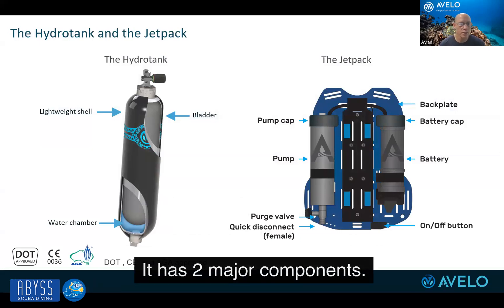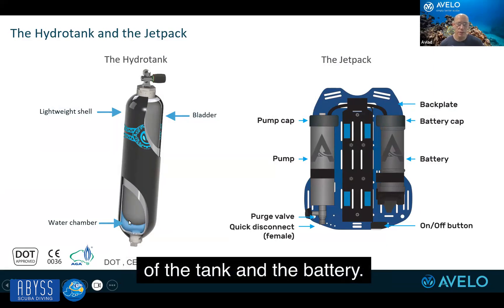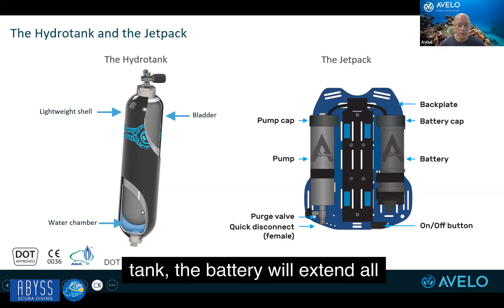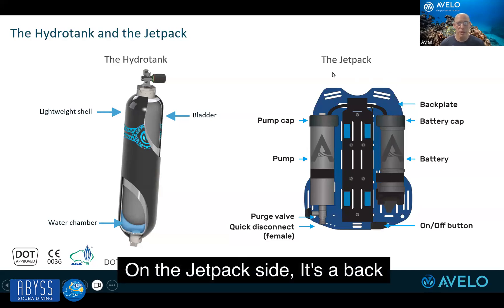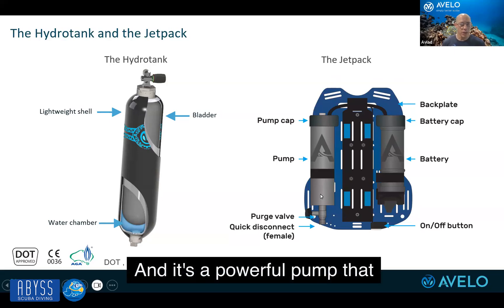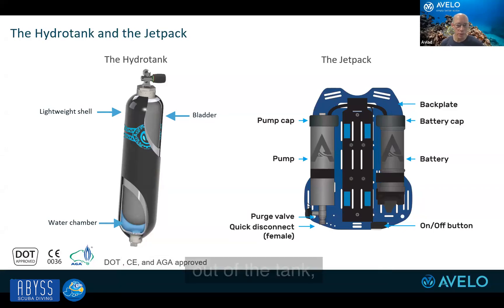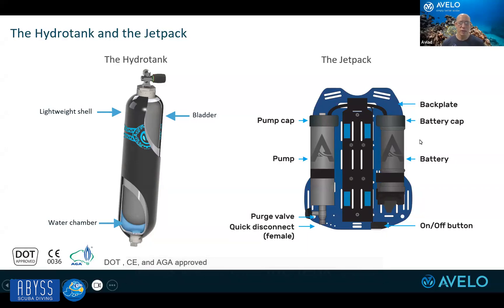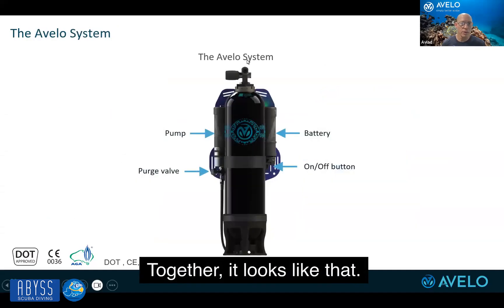The Avelo Dive System Explained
Immerse yourself in the world of innovative diving technology with Aviad Cahana, the mastermind behind the Avelo Dive System. This YouTube video provides a comprehensive breakdown of the Avelo Dive System, showcasing its two major components - the Hydro Tank and the Jetpack system. Discover how the Hydro Tank, built with a carbon fiber shell and an inner bladder, ensures system reliability even during electrical failure by expelling water. Learn about the manual operation of the Jetpack system, which includes a pump, checkout, and purge valve, and get to know how to control buoyancy with just the push of a button. With a battery that powers only the pump, not the purge valve, Cahana dives deep into the workings of this revolutionary system. Don't miss the grand finale - a striking view of the Avelo Dive System in its full glory! Dive in now and revolutionize your underwater adventure!